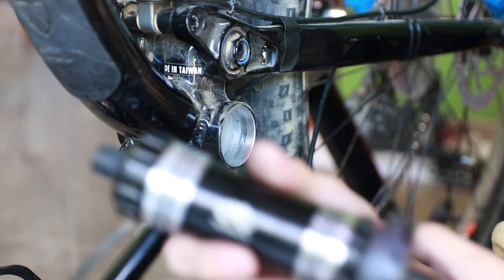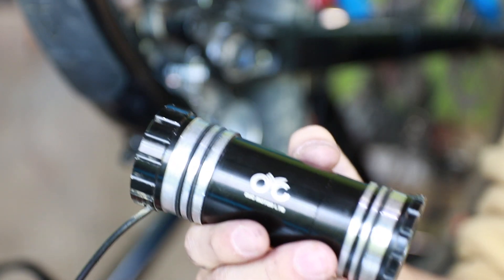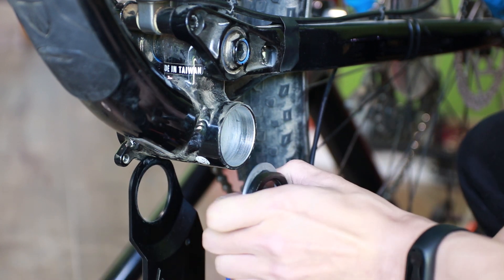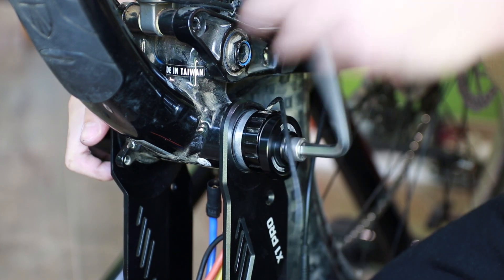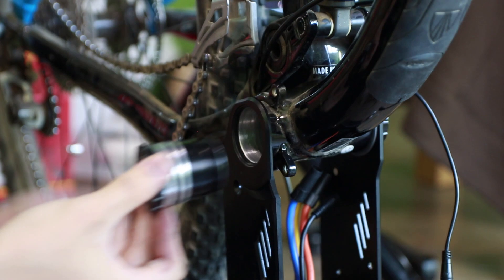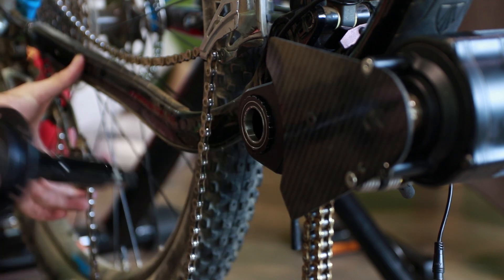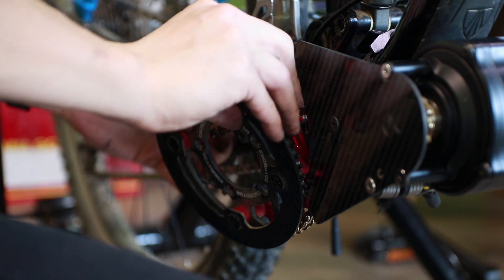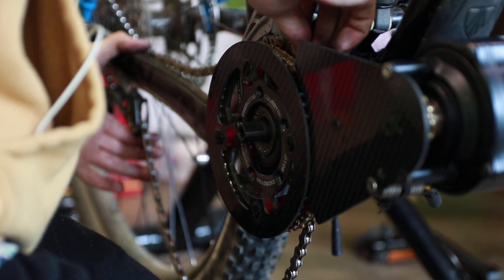X1 PRO GEN 2 BB92 torque sensing version Installation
What's new: This latest version is equipped with torque sensor and all the upgraded components including controller, new motor and rotor design, upgraded wiring, new freewheel and brackets. The gearbox is also upgraded with fine cut hardened gear to minimize running noise.

There will only be one stock controller choice, which accepts 36-72V batteries(10-20s). Maximum current is 65A and continuous current is 50A. Motor peaks at around 5kW. Extremely efficient motor with more than 90% efficiency.